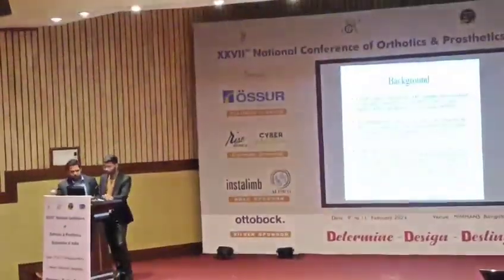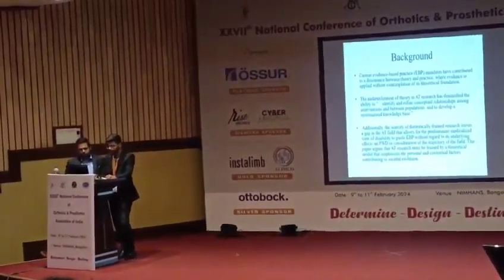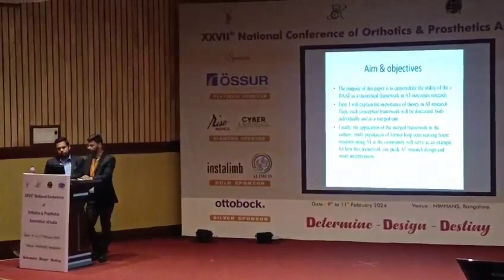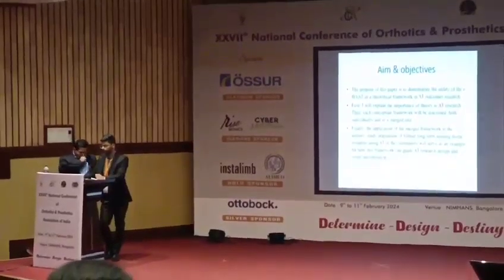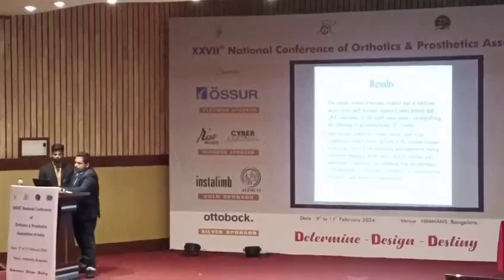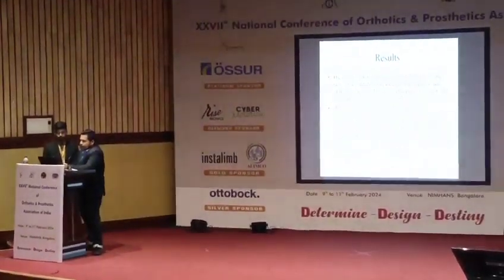Nationalconference doctor orthopaedic bilateralamputee motivation medica rehabilitationcenter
Nationalconference